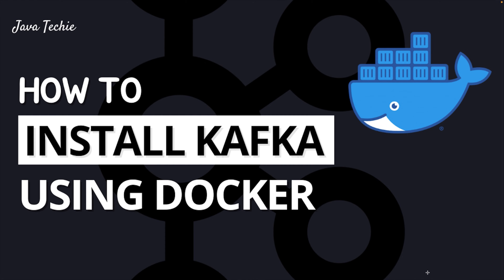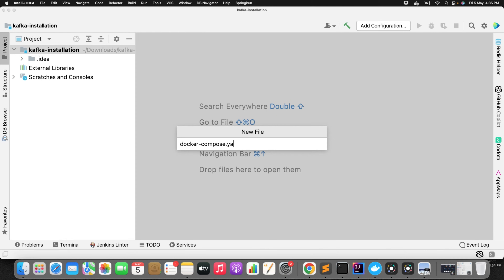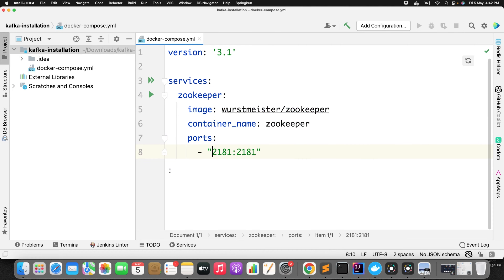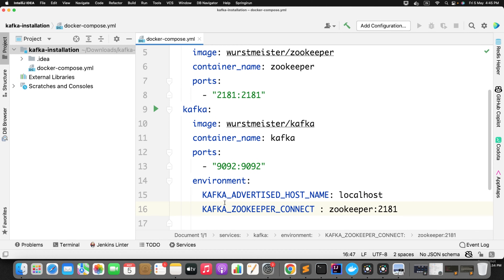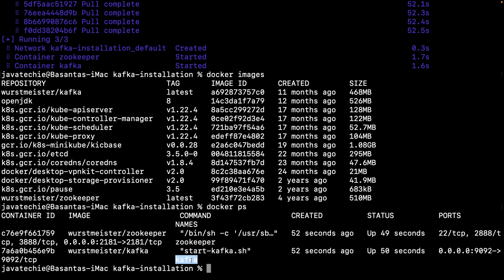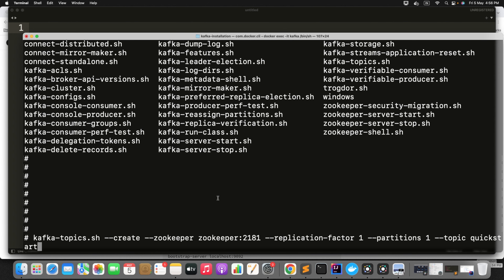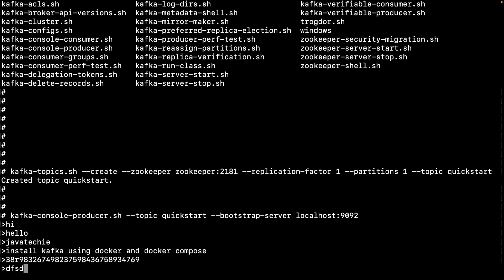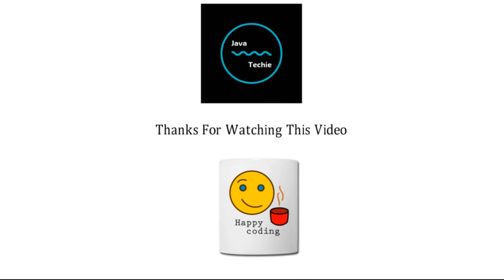How to install Kafka using Docker & Docker Compose in any OS | Windows | MacOS | Linux | JavaTechie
In this video, I will walk you through the steps to install Apache Kafka using Docker and Docker compose in any operating system.